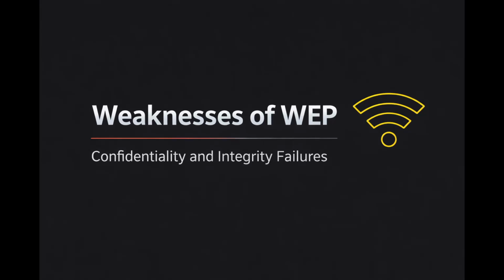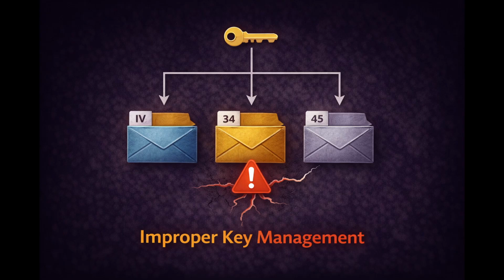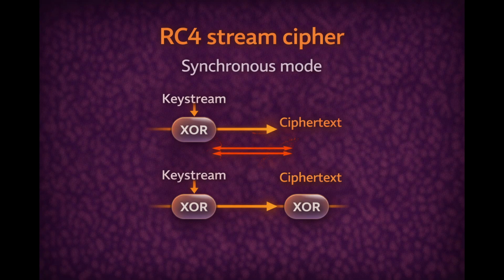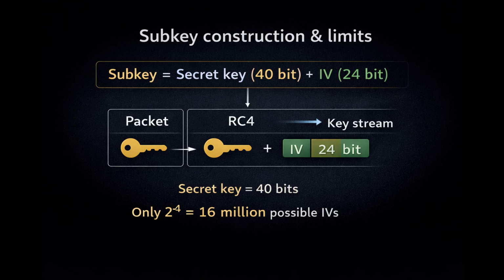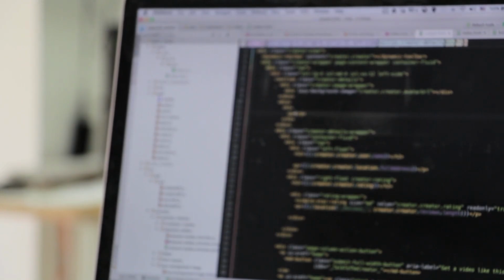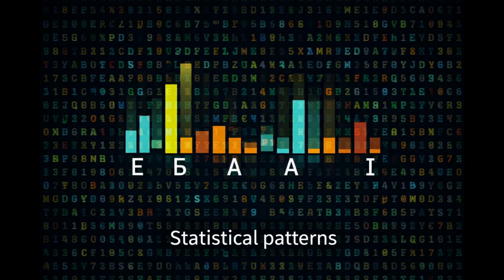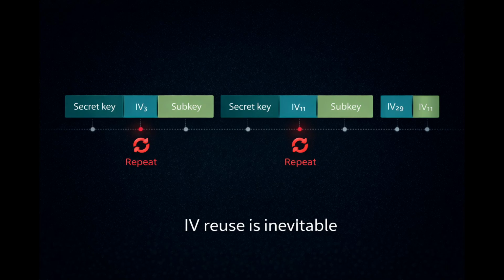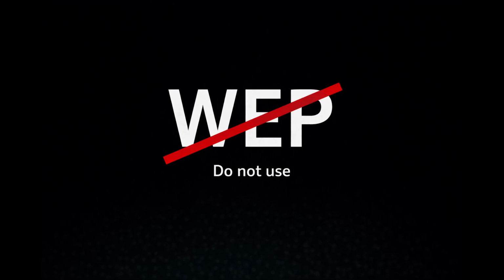Why WEP Failed (Key Reuse Explained)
WEP (Wired Equivalent Privacy) was one of the first security mechanisms designed to protect wireless networks. While it appears cryptographically sound at first glance, its failure was not caused by weak encryption itself, but by how cryptographic mechanisms were used.

In this video, we explain why WEP is fundamentally insecure, focusing on key reuse, limited IV space, and improper key management. Through clear visualizations, we show how repeated initialization vectors lead to keystream reuse, enabling statistical analysis and eventual recovery of plaintexts and encryption keys.

📚 Credits
Some visual concepts are inspired by standard literature on wireless network security: Praphul Chandra - Security in Wireless Local Area Networks.

Stock footage and visual elements are used under appropriate licenses.
Video by Az1975 from Pixabay
Image by succo from Pixabay
Video by Kristi Robison from Pixabay
Video by Coverr from Pexels